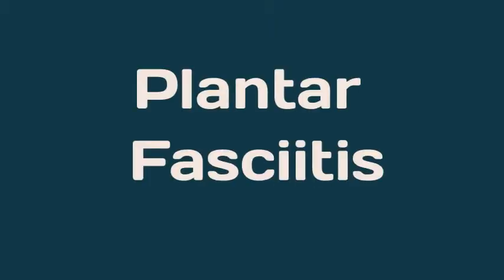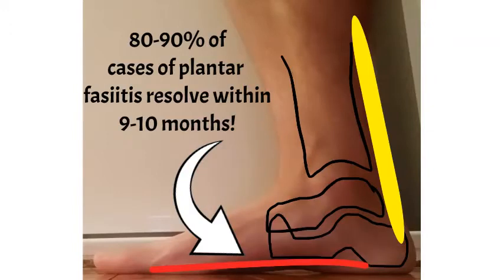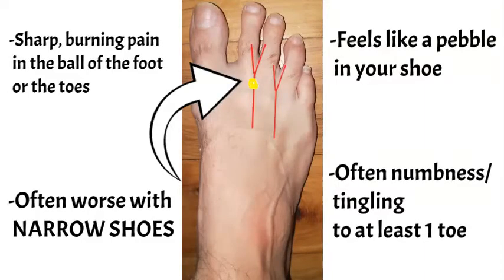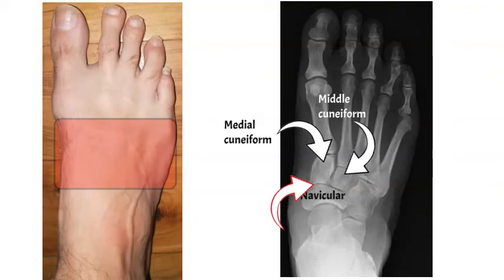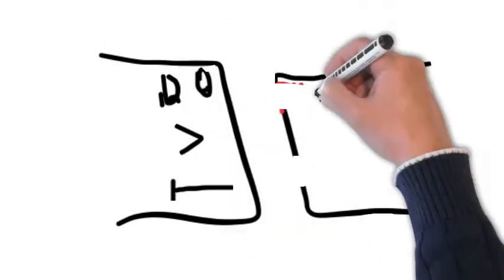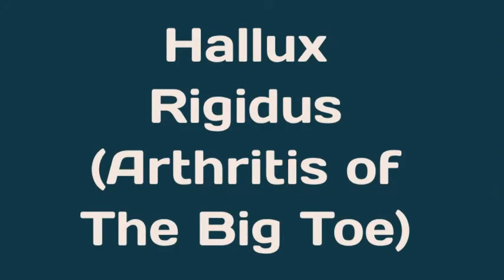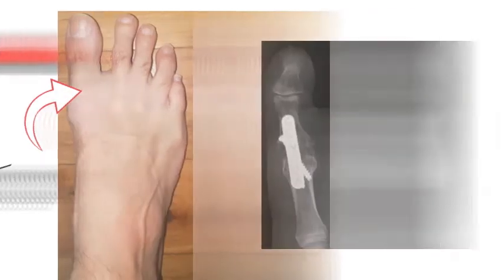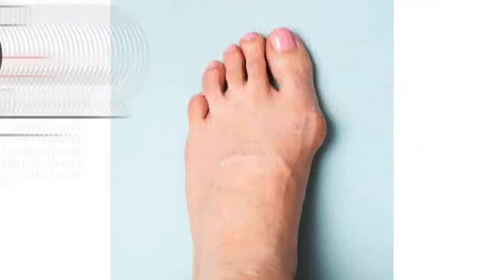The TOP 5 Causes of FOOT PAIN!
This video identifies the Top 5 causes of Foot Pain! Foot pain diagnosis can be challenging. Here we feature plantar fasciitis, Morton's neuroma, midfoot osteoarthritis, hallux rigidus (big toe arthritis) & hallux valgus (bunion). Foot pain can be debilitating, and can be associated with foot swelling, foot bony pain & foot soft tissue pain. We also explore the areas of pain where pathology is located around the foot, including heel pain, midfoot pain, big toe pain & pain with shoewear.